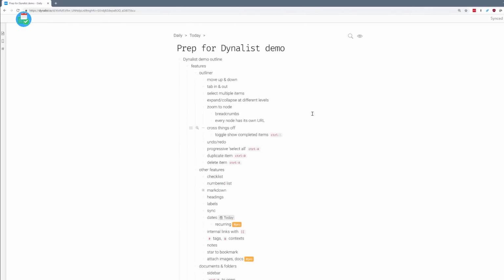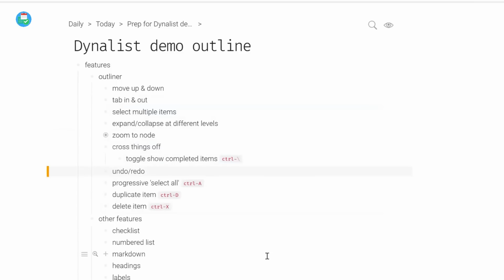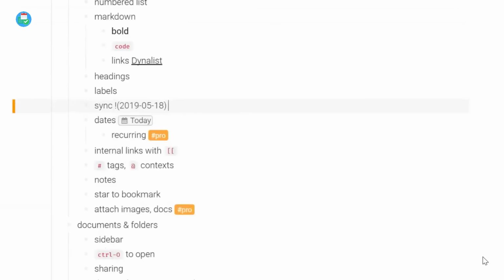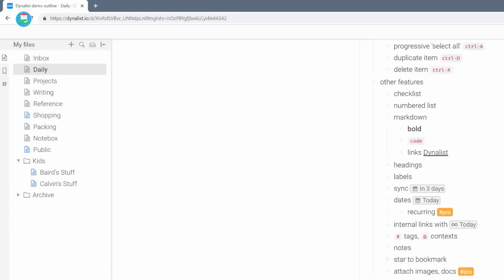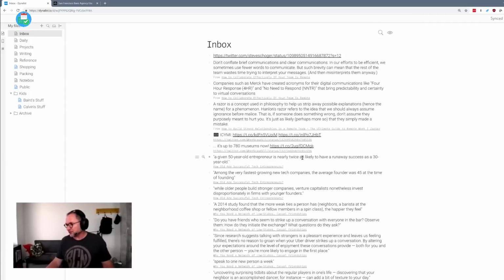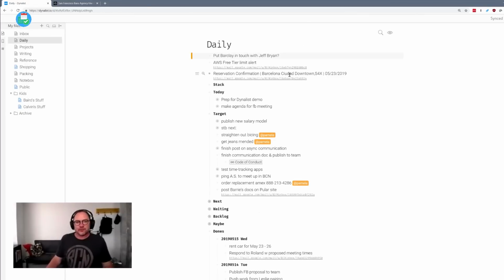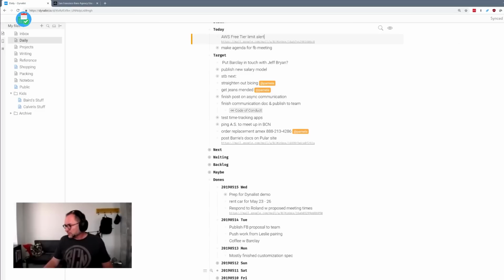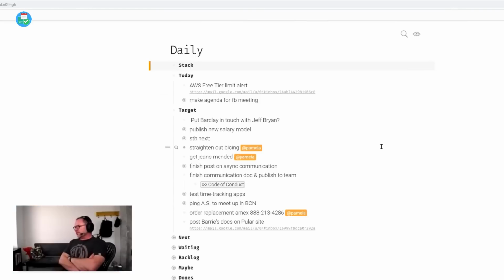Dynalist Tour 2019 | with Herb Caudill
// Stop doing busywork! Try Bento Focus Find the best productivity tools with our Dynalist is a simple, yet powerful outliner tool that competes with Workflowy. Think Notion's clean design meets Bear markdown abilities combined, Dynalist is a popular tool. Today, Herb Caudill shares his Dynalist account and how he uses it to keep organized.

If you decide Dynalist is for you, use Herb's link, means he'll get credit for his recommendation and hardwork explaining his use

🧠(May 2019 Sponsor) Brain.FM - get 5 free sessions - for focus, relaxation, sleep, meditation ~ 15-minute sessions.

🏫 Want to learn Notion from the beginning? Try the course
24 lessons, 25 bonus videos, 48hr email support & updated monthly

▶ AMAZING PATRONS OF KEEP PRODUCTIVE
Aleksander, David, Don, Frederik, Giuseppe, John, Jeurgen, Joel, Kevin, Paul, Pete, Reinier, Robert, Roy, Jonathan, Tracey and Amazin Marvin (featured supporter) - helping to support Keep Productive and it's growth!

▶  VIDEO INFORMATION

▶  ADS

Keep Productive is a super small company, run by a small group. On the majority of my videos, you'll find YouTube pre-roll ads and our monthly sponsorship. Ads help to support the community and help create new videos. We have a set of values around the role of advertising on Keep Productive, which you can find

▶  MUSIC USED